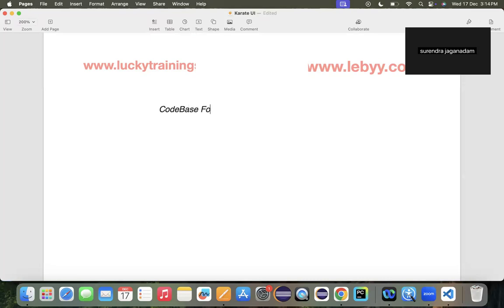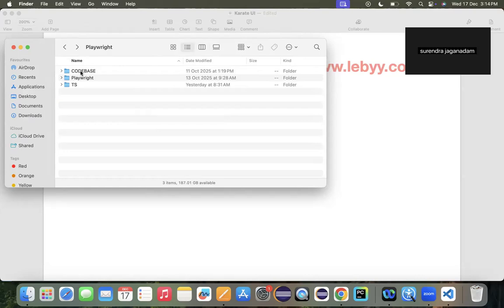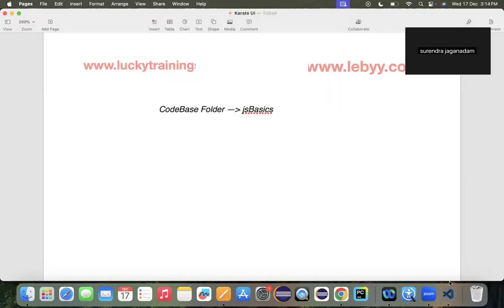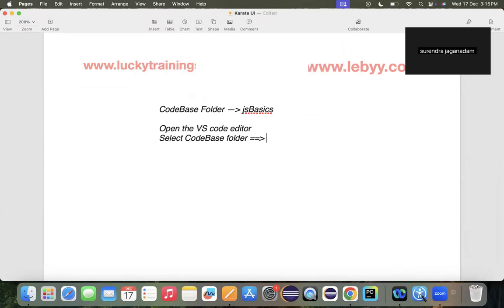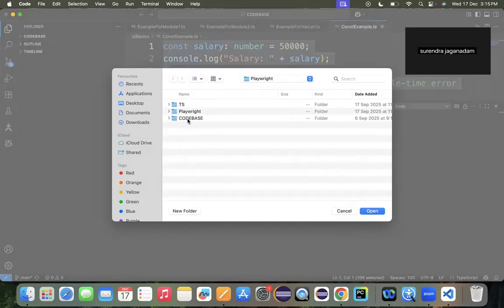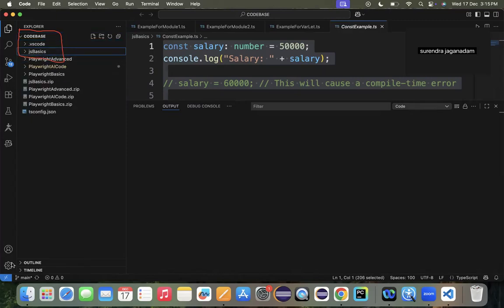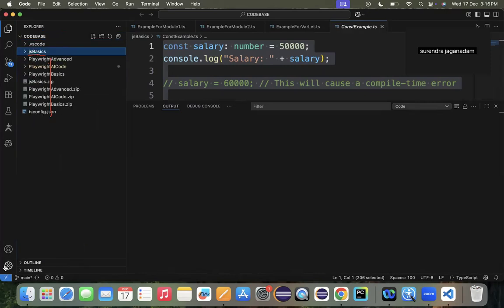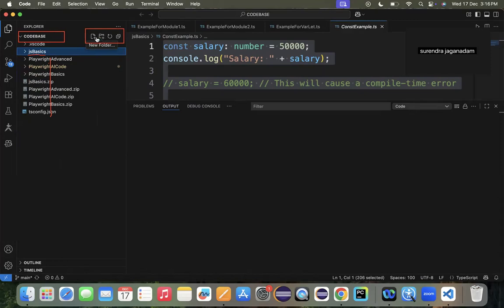Pre-Conditions for TypeScript Configuration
Before configuring TypeScript fully, you must understand these prerequisites.

✔ Node.js installation
✔ NPM basics

This ensures smooth TypeScript execution.